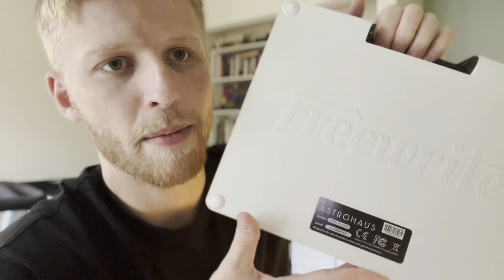I Wrote an Entire Book on the Freewrite.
Current reading: On a Quiet Street
Current drinking: Cold Brew

My second novel “ The Victorian Vigilante” is out!!

SYNOPSIS:

LONDON, 1884.

Una Egerton is a woman adrift in a world dominated by man’s corruption and crisis. Riddled with a dark side herself, when night falls Una cloaks her feminine appearance and becomes the fighter known in the London Underground as the Silver-Haired Devil. But just as Una finally has a grip on her abnormal condition, the body of a woman is found floating in the Thames River in an oddly familiar way to that which claimed the life of her mother a decade ago. This murder sets off a series of events that fall one after another. Her alter ego is rapidly labeled a person of interest and the mysterious death toll continues to climb. A secret society hidden in the shadows begins to emerge having her question everything she thought she held dear.